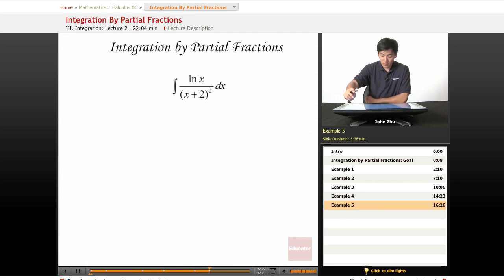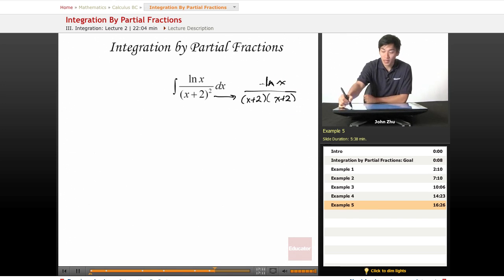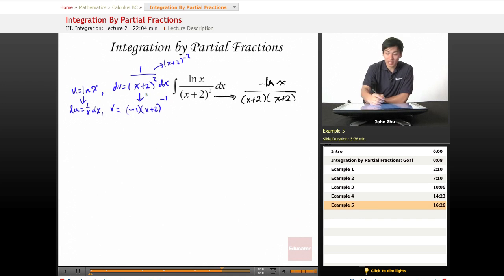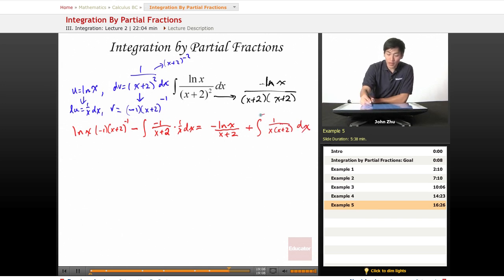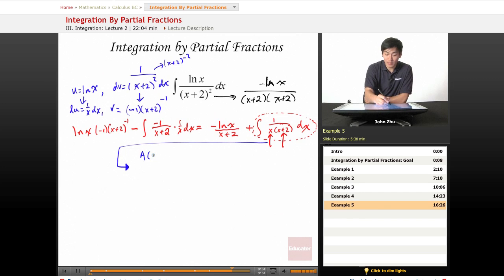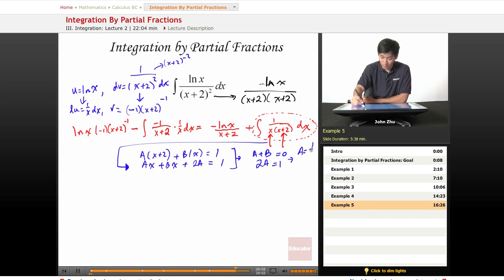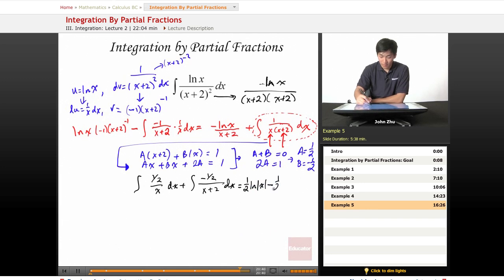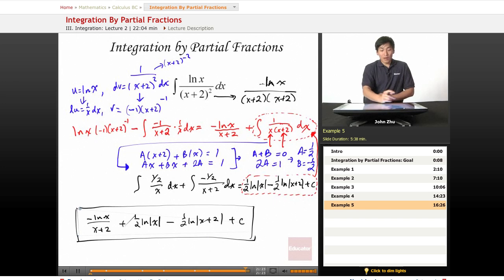AP Calculus BC - Integration by Partial Fractions